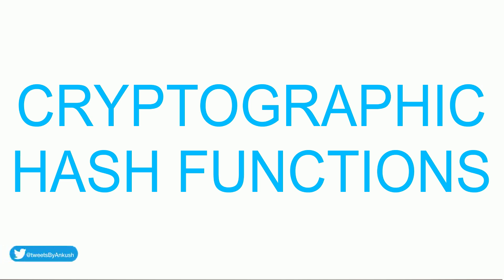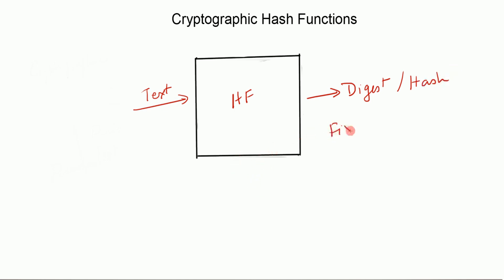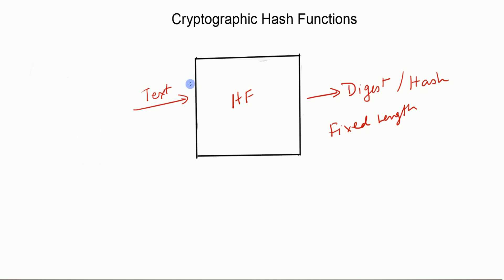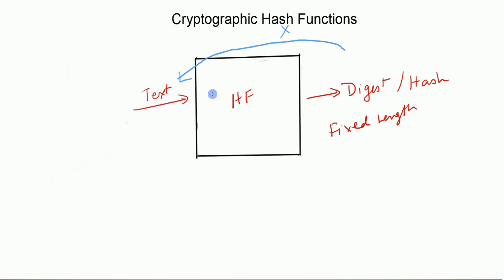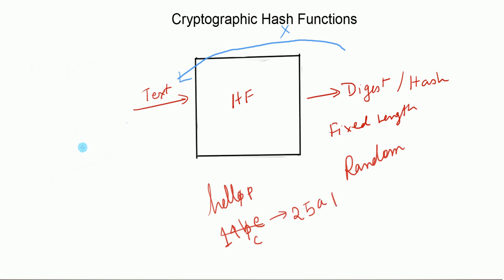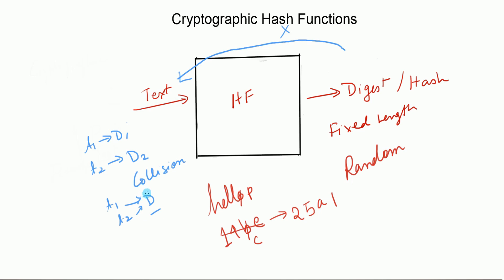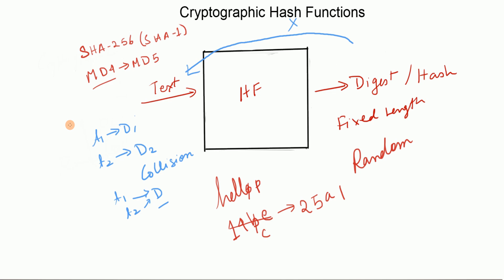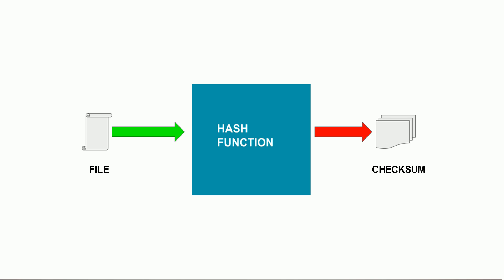What are Cryptographic Hash Functions?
In this video, I explain what cryptographic hash functions are. This is for programmers and non-programmers alike. Hash Functions are very important in computer science with applications everywhere.

Logo credits:
Shreya Kundu